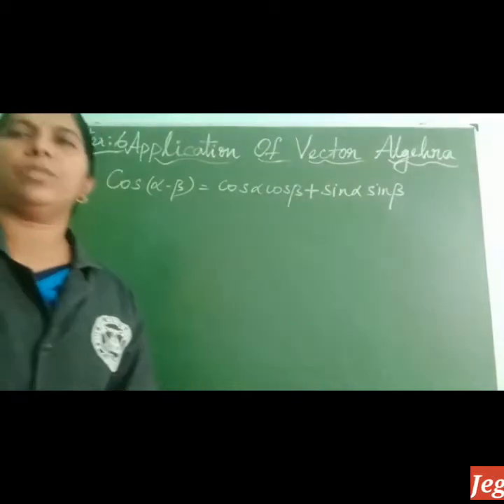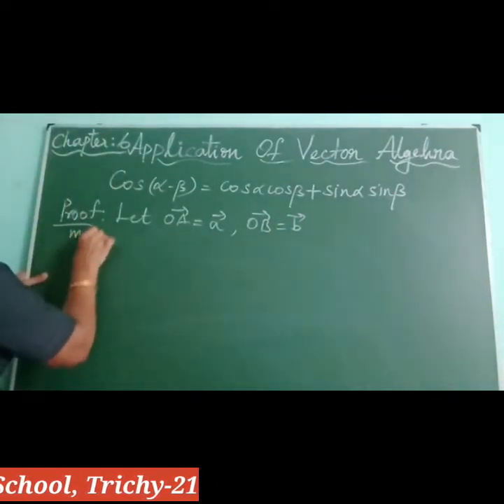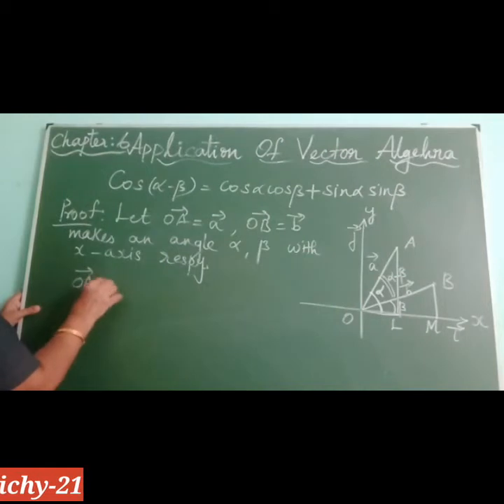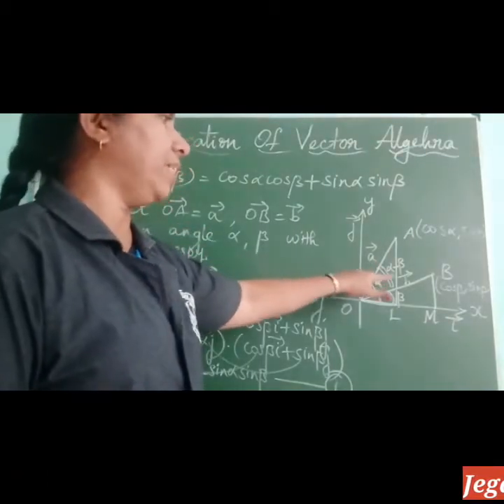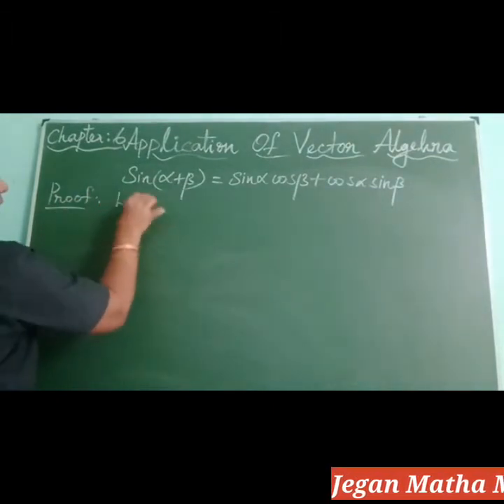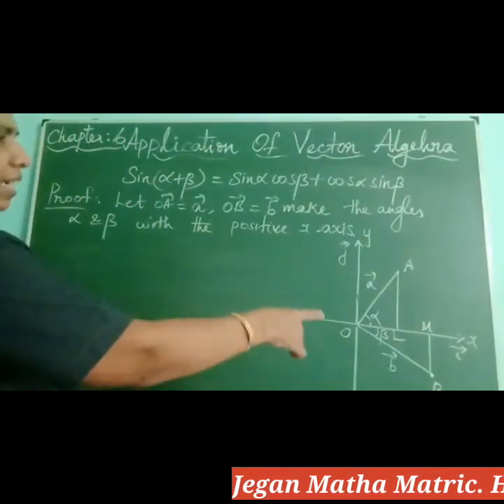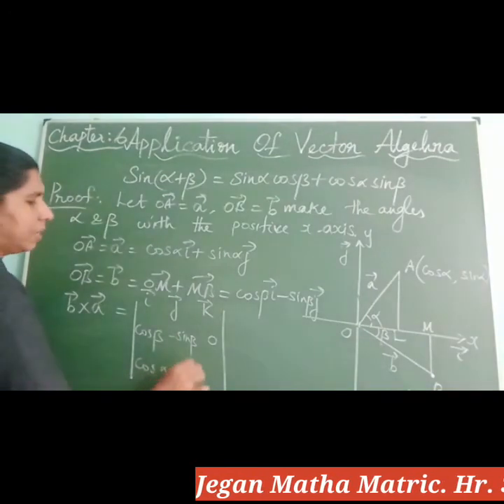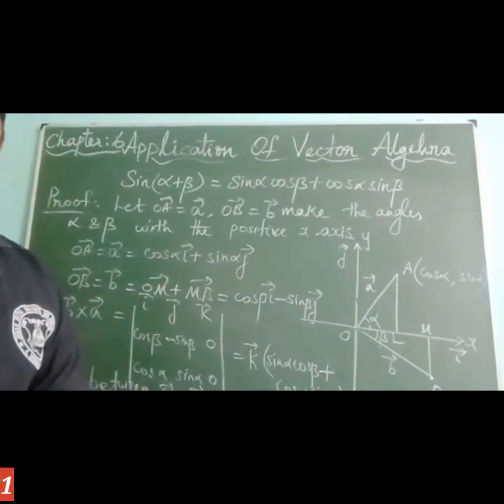STD XII MATHS(APPLICATIONS OF VECTOR ALGEBRA)